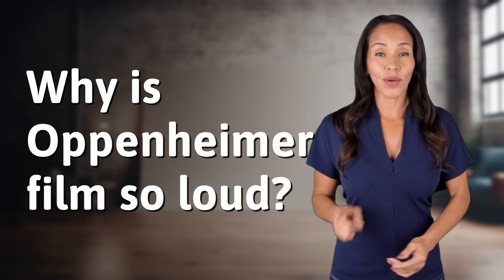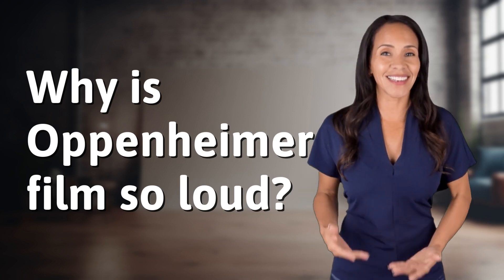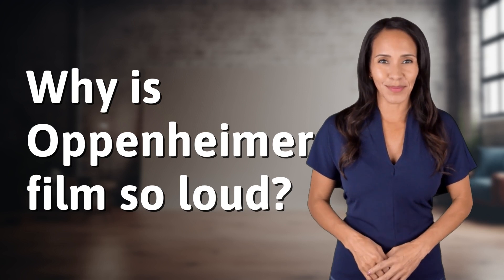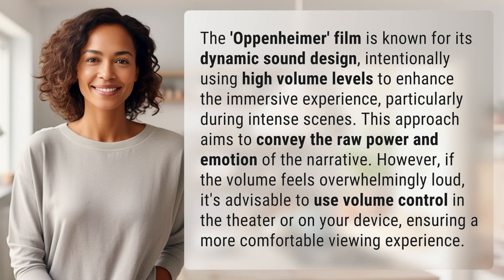Why is Oppenheimer film so loud?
Unleashing the Power: The Loudness of Oppenheimer Film 👉 The Power of Loudness 👉 Discover why the 'Oppenheimer' film uses high volume levels to create an immersive and emotionally charged viewing experience. Learn how to adjust the volume for a comfortable and captivating cinematic journey.

Laura S. Harris (2024, January 27.) Why is Oppenheimer film so loud?
    🌐 AskAbout.video